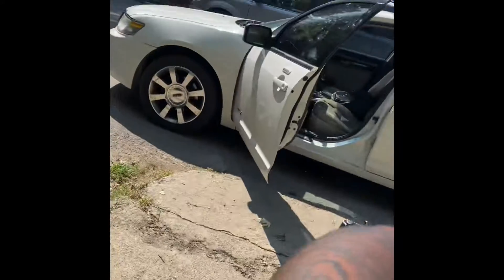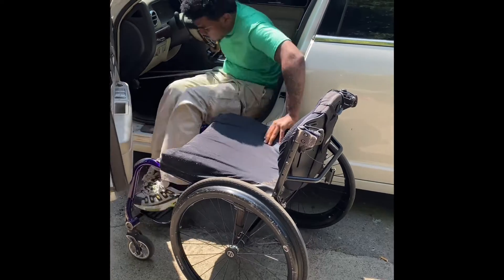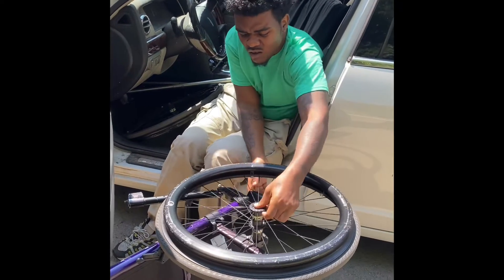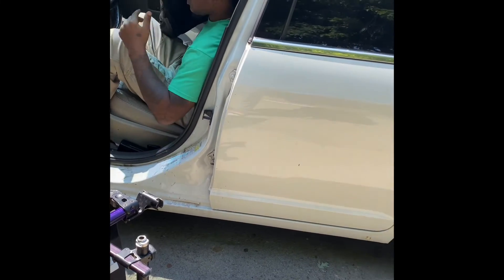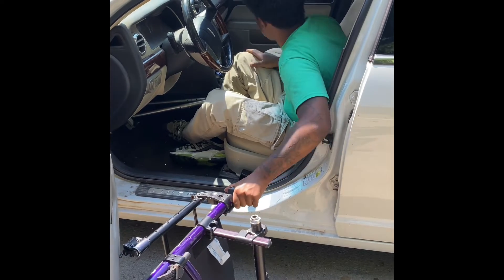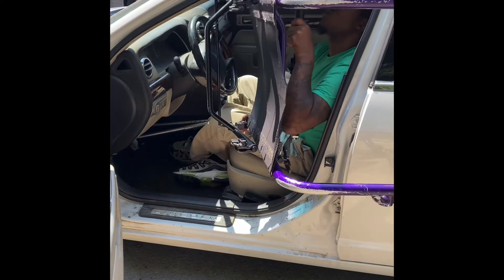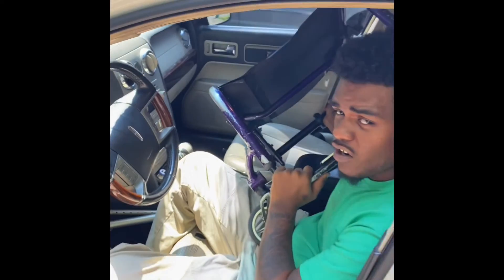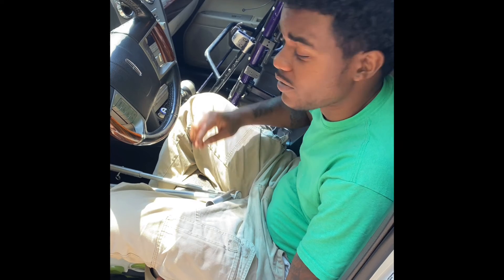Wheelchair 101: How to breakdown & store wheelchair into your personal vehicle on your own!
How to transfer wheelchair into your personal vehicle on your own with NO HELP!  Tips & tricks to keep in mine.